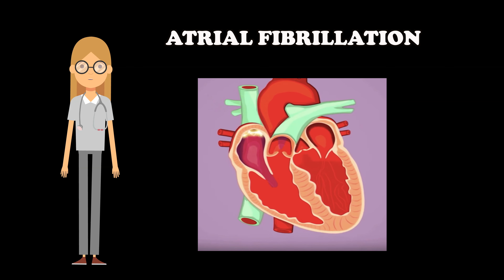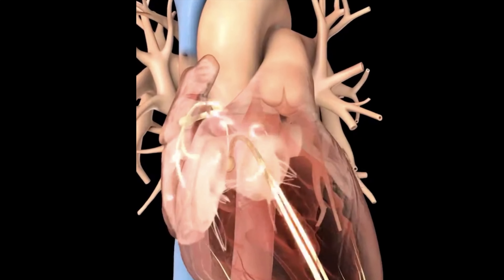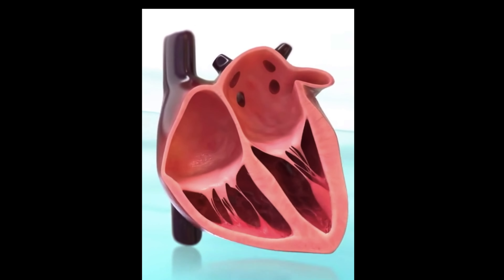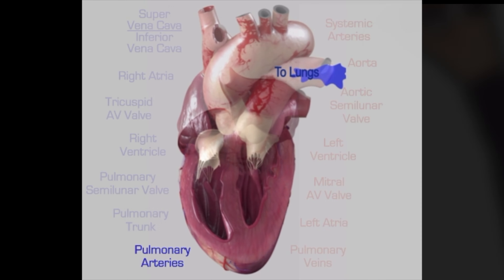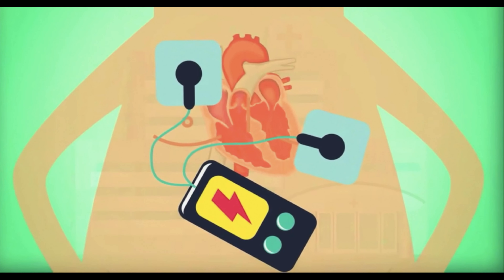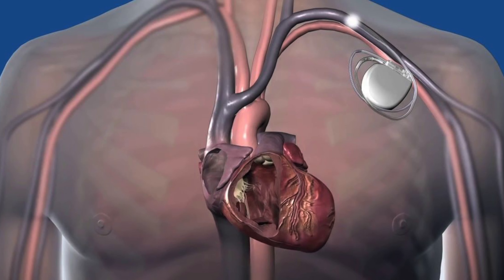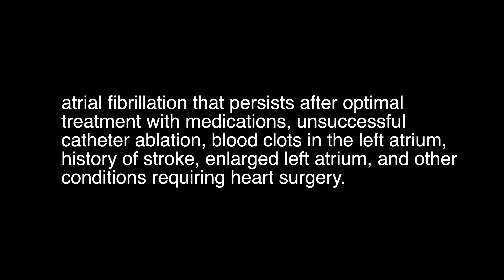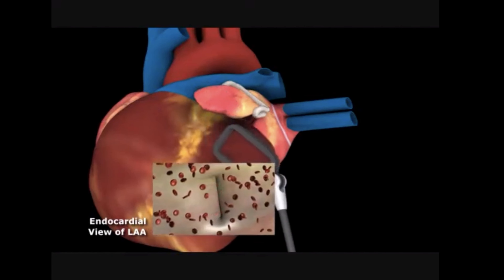ATRIAL FIBRILLATION OR AFIB "QUIVERING HEART" - PART 1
This is an educational video intended for the general audiences. This is about Atrial fibrillation "quivering heart". My purpose is to share my knowledge and educate the public, to prevent illnesses and diseases.